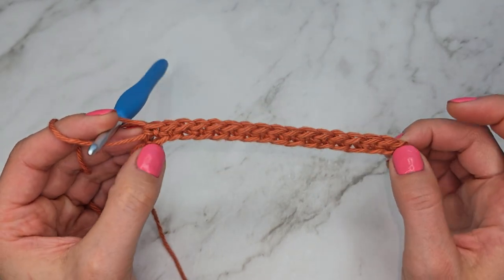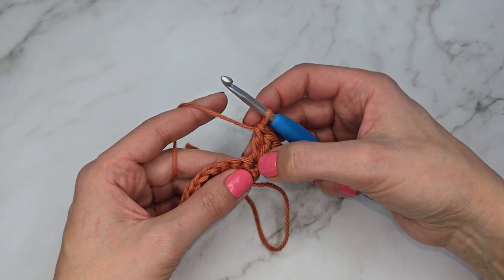How to Crochet the Tulip Stitch. Crochet Tulip Stitch Tutorial.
The Tulip Stitch is a fun stitch that looks like corner to corner crochet with its crisscross squares, but is so much easier to make, as it is worked in classic back and forth rows. This is an an easy crochet stitch with one row repeat and would look great in scarves and blankets.